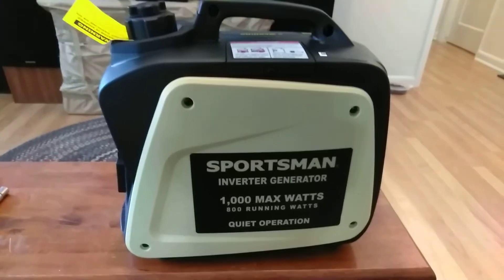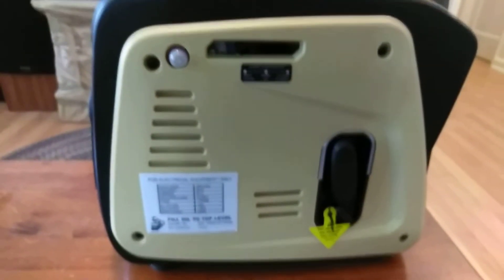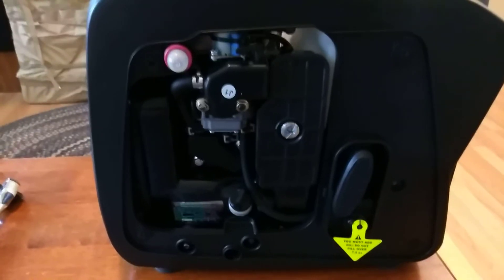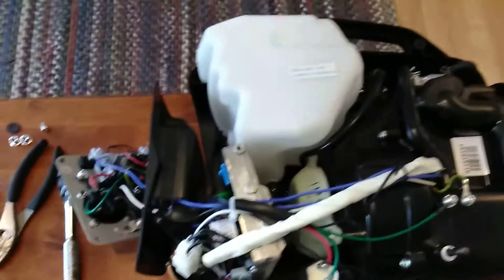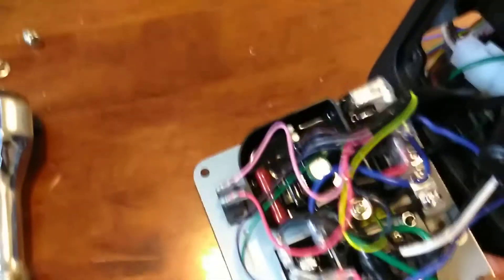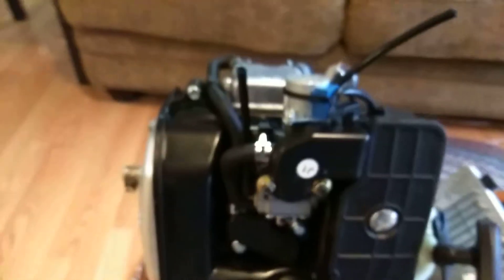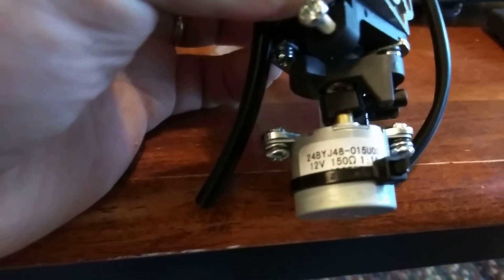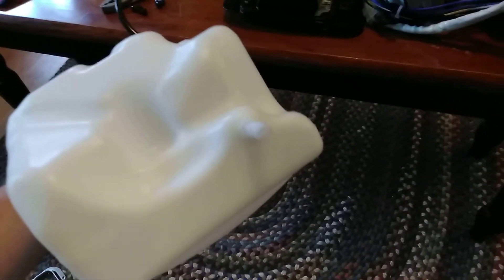Sportsman 1000 watt inverted generator disassemble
Takeing apart this generator looking for part numbers